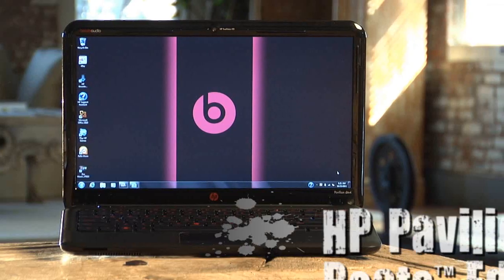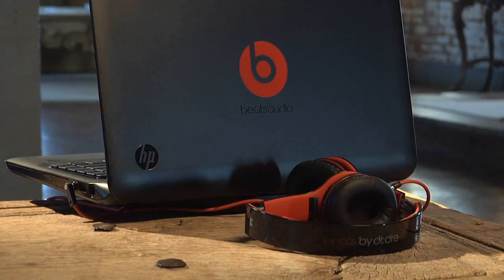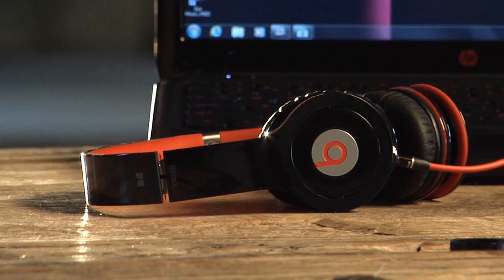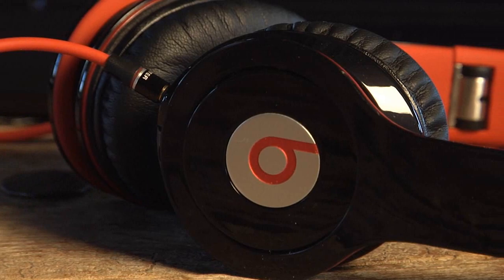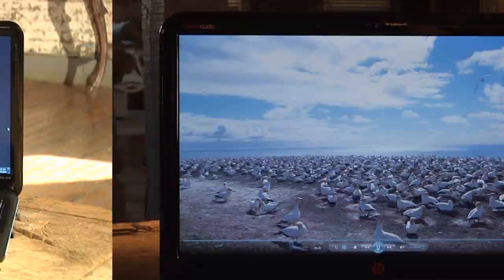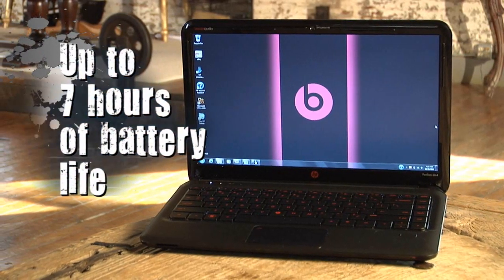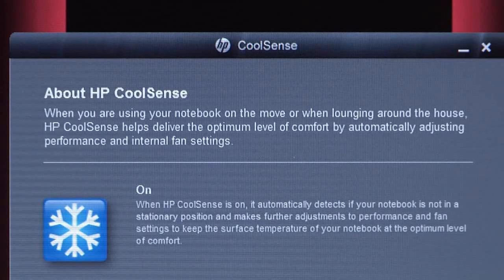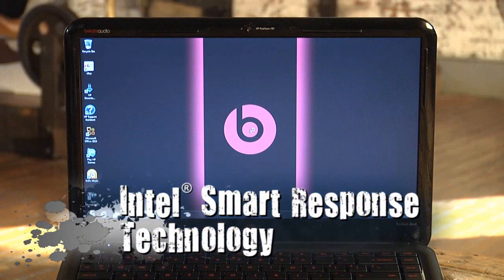HP Pavilion dm4 Beats Edition Reviewed by Mark Bunting - SkyTV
SkyTV's Mark Bunting reviews the HP Pavilion dm4 Beats Edition.